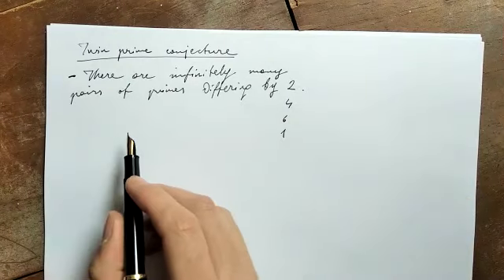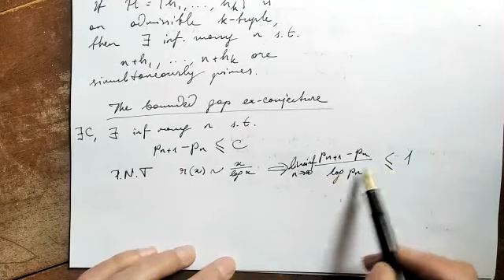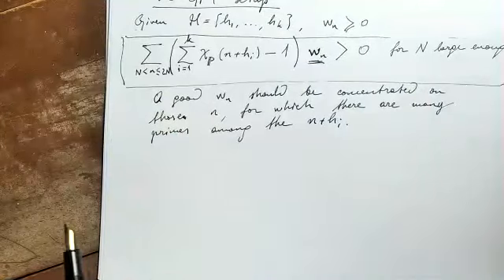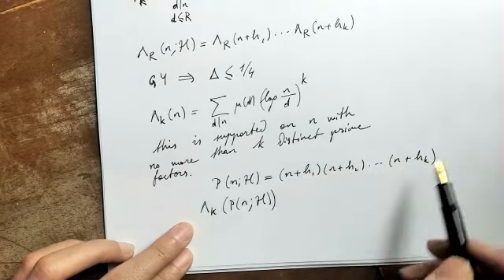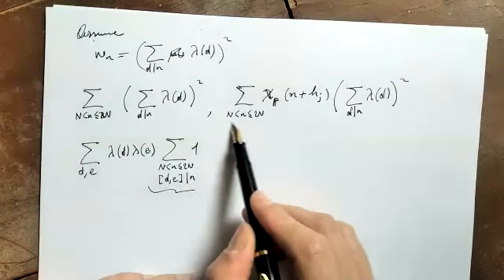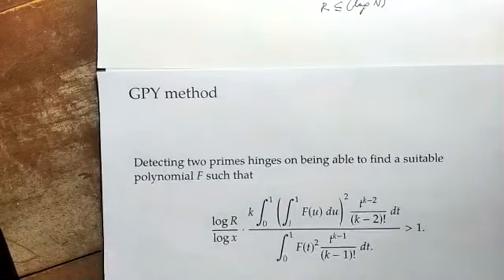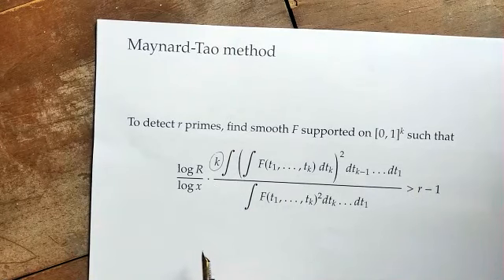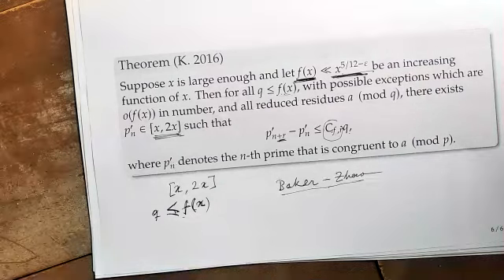Deniz Ali Kaptan - Small gaps in primes: from GPY to Maynard-Tao